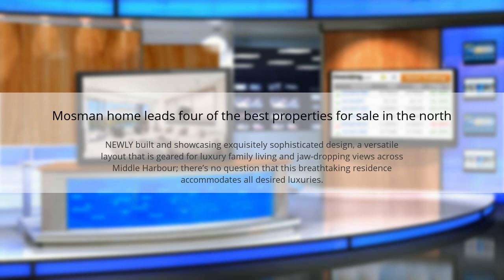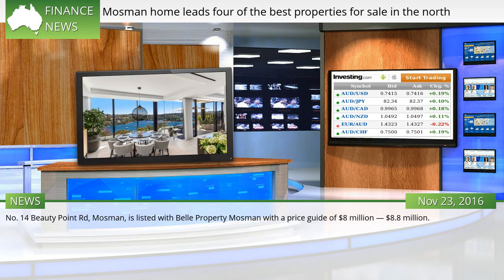Mosman home leads four of the best properties for sale in the north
NEWLY built and showcasing exquisitely sophisticated design, a versatile layout that is geared for luxury family living and jaw-dropping views across Middle Harbour; there’s no question that this breathtaking residence accommodates all desired luxuries. The stylish integration of raw materials including timber and marble are a true highlight, made more pronounced by being offset against black fittings and frames. Striking features can be found throughout, including a kitchen with a uniquely shaped island bench, fireplaces set into the walls, a spiral staircase and walls of mirrors. No. 14 Beauty Point Rd, Mosman, is listed with Belle Property Mosman with a price guide of $8 million — $8.8 million.  #31